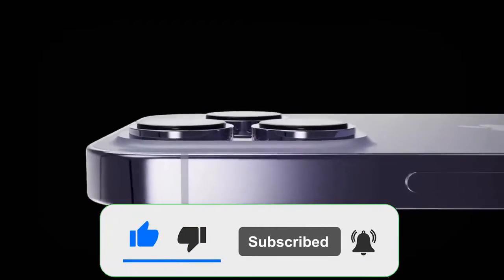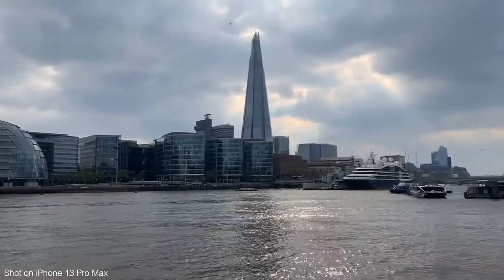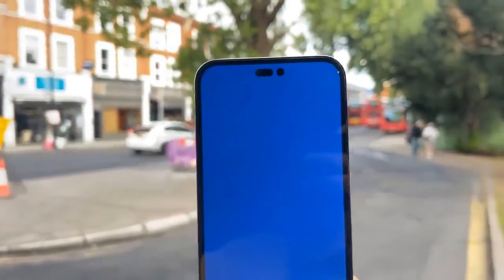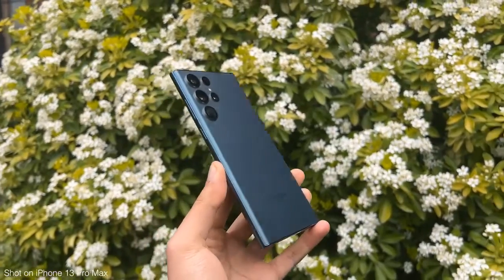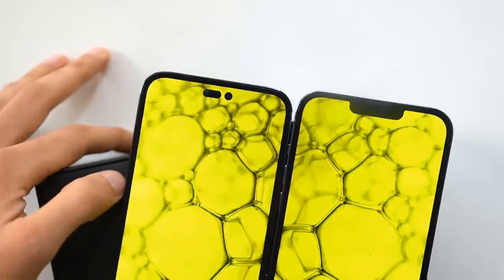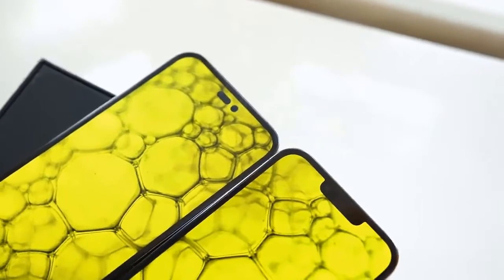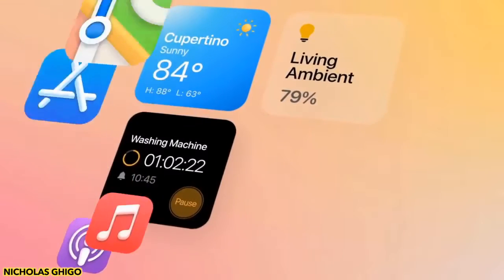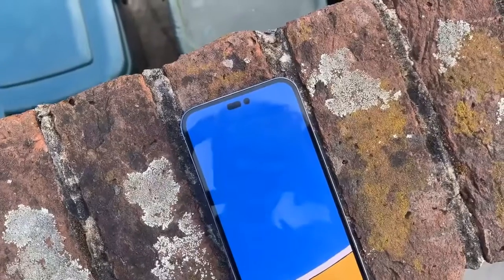iPhone 14 Pro Max – Everything We Know So Far!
Great Labor Day Deals ( BUY at Great prices Now)

iphone 14,
iphone 14 apple event,
iphone 14 apple official,
iphone 14 always on display,
iphone 14 and 13,
iphone 14 announcement date,
apple iphone 14 trailer,
apple iphone 14 2022,
apple iphone 14 leaks,
apple iphone 14 launch date,
apple iphone 14 pro max trailer,
iphone 14 battery,
iphone 14 bad news,
iphone 14 buy or not,
brand new iphone 14,
iphone 14 colors leaked,
iphone 14 commercial,
iphone 14 colours 2022,
iphone 14 concept trailer,
iphone 14 coming soon,
iphone 14 date launch,
iphone 14 display,
iphone 14 design leak,
iphone 14 design official,
design iphone 14,
iphone 14 everything apple pro,
iphone 14 event,
iphone 14 expected features,
iphone 14 entire lineup early look,
iphone 14 event 2022
苹果
蘋果
日本
ايفون
苹果手机
蘋果手機
Samsung display
samsung
samsung oled
iphone 14 vs samsung s22,
iphone 14 vs samsung s23,
iphone 14 vs iphone 13 pro max,
iphone 14 vs 14 pro,
iphone 14 vs s22 ultra,
iphone 14 vs iphone 13 pro,
iphone 14 vs samsung s22 camera,
iphone 14 vs 15,
iphone 14 vs iphone 12,
iphone 14 vs android,
iphone 14 vs asus rog phone 5,
iphone 14 vs asus rog phone 6,
iphone 14 vs asus rog phone 6 pro,
iphone 14 pro max vs asus rog 6 pro,
apple iphone 14 vs 13,
apple iphone 14 vs samsung s22 ultra,
iphone 14 pro max vs sony a7iii,
iphone 14 pro max vs samsung a73,
apple iphone 13 pro vs 14 pro,
iphone 14 vs iphone 13 battery,
iphone 7 ios 15 vs ios 14 battery,
iphone xr ios 15 vs ios 14 battery,
iphone x ios 14 vs 15 battery,
iphone 7 ios 13 vs 14 battery test,
difference between iphone 13 vs 14,
iphone 14 pro max gold vs blue,
iphone 14 camera vs 13,
iphone 14 pro max vs samsung s22 ultra camera test,
iphone 13 pro max vs 14 pro max comparison,
iphone 14 pro max vs iphone 13 pro max camera,
iphone 13 vs 14 camera,
iphone 14 pro max vs dslr camera,
iphone 14 vs dslr,
iphone 14 vs 13 difference,
iphone 14 and 13 difference,
iphone 13 pro vs 14 pro difference,
elon musk vs iphone 14,
iphone 14 vs fold 4,
iphone 14 features vs 13,
iphone 14 flip or fold,
iphone 14 or wait for 15,
samsung fold 4 vs iphone 14 pro max,
oppo find x5 pro vs iphone 14 pro max,
iphone 14 pro max vs samsung fold 3,
iphone 14 pro vs vivo x fold camera test,
iphone 13 vs waiting for 14,
iphone 14 flip vs iphone 14 pro max,
poco f4 gt vs iphone 14 pro max,
iphone 14 vs google pixel 7,
iphone 14 vs google pixel 6,
iphone 14 vs galaxy s22 ultra,
iphone 14 vs google pixel 6 pro,
iphone 14 vs galaxy fold 4,
iphone 14 vs galaxy,
iphone 14 vs google pixel 7 pro,
galaxy s22 vs iphone 14,
galaxy s22 ultra vs iphone 14 pro,
iphone 14 vs iphone 14 max,
iphone 14 vs iphone 13 mini,
iphone 14 vs iphone 12 pro max,
iphone 14 vs iphone xr
iPhone 14 Pro Max Trailer Official Design | Launch | Unboxing | Review | Launch | Price
iPhone 14 Pro Max Release Date and Price
iphone 14
iphone 14 flip
iphone 14 and
iphone 14 and 15
iphone 14 and 14 pro
iphone 14 android
iphone 14 and 14 pro max
iphone 14 andres neshudo
iphone 14 and 14 max
iphone 14 unboxing
iphone 14 and se
iphone 14 andrea galeazzi
iphone 14 and touch id
iphone 14 and usb c
iphone 14 and 15 update